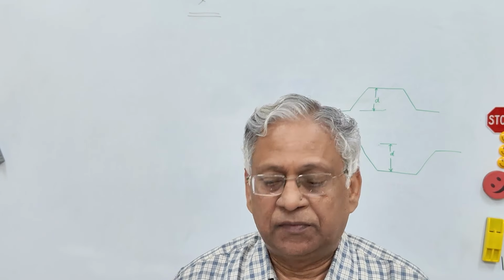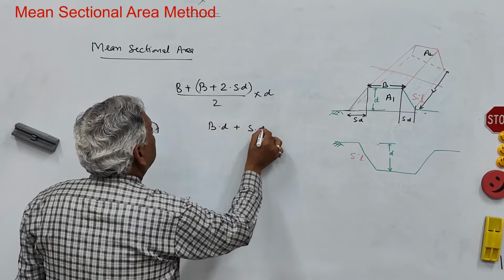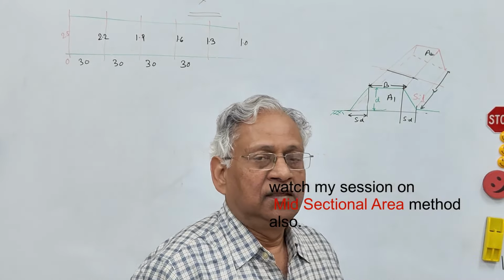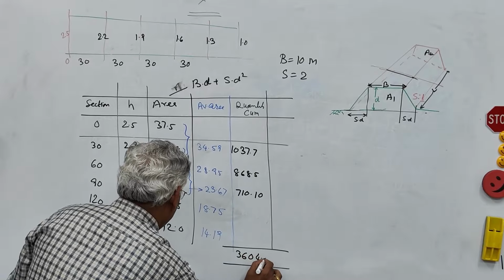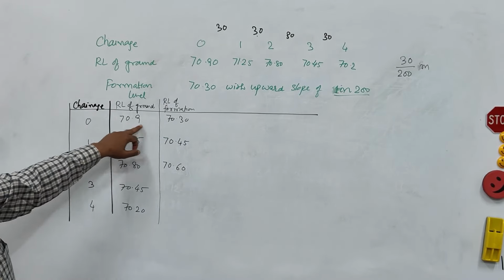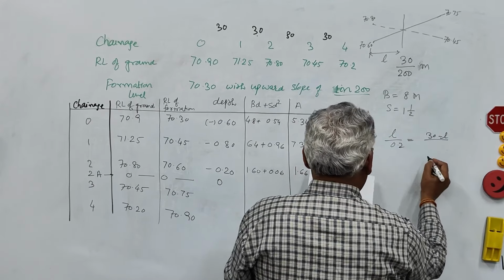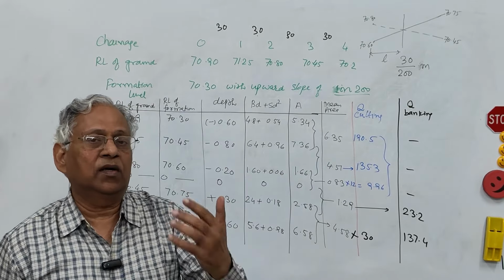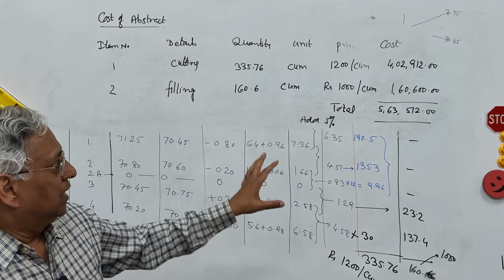Estimation of Earthwork Quantity in a road project, L-2, Mean Area Method with example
In this video I am explaining the basics of earth work calculation for a road project. Out of three methods, the mean-sectional area method is explained in details with derivation of equations and solved example. The mid area method is explained in my earlier video which you can watch here.
Watch till end and write your feedback.